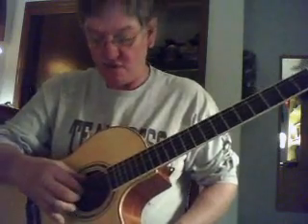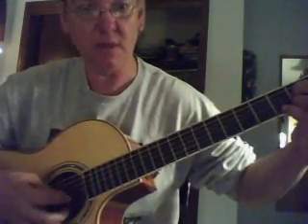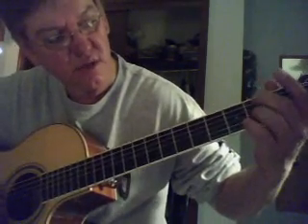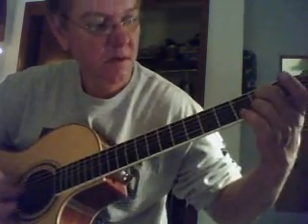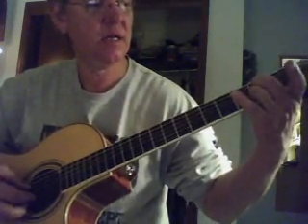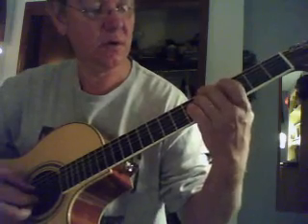Ragamuffin Tutorial #1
This is a repost. The video broke for some strange reason and I found out about it thru the comments. This is the first lesson on Ragamuffin for those wishing to learn it. Thanks to all those who have viewed it before and I hope this helps those who haven't.